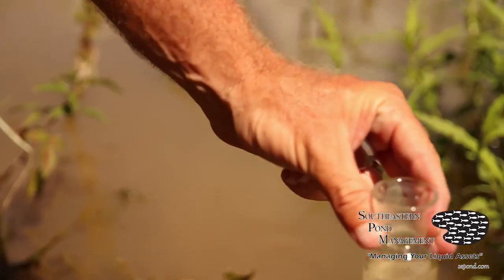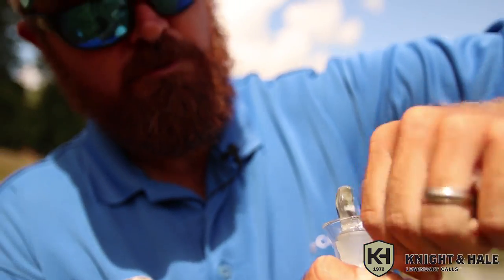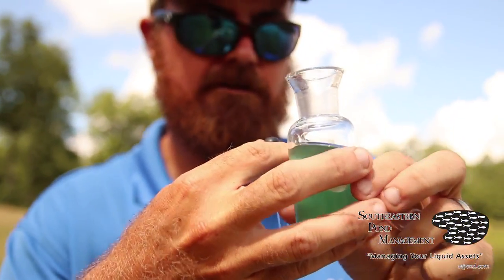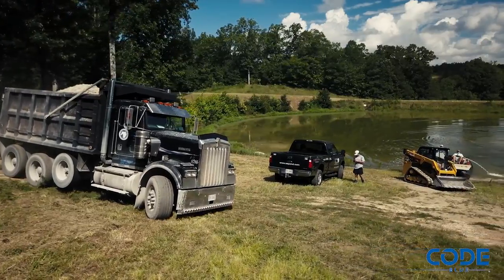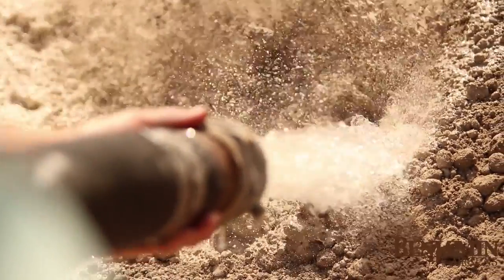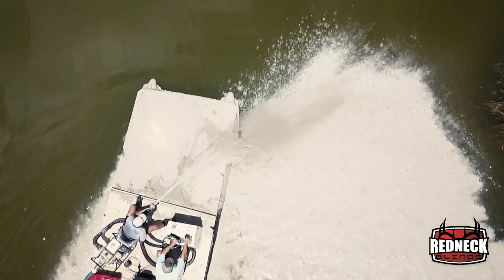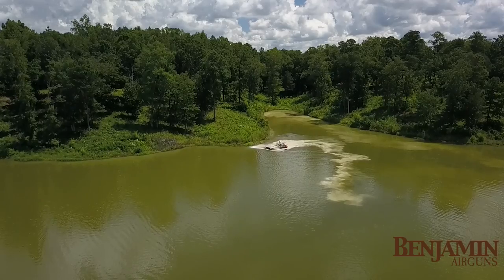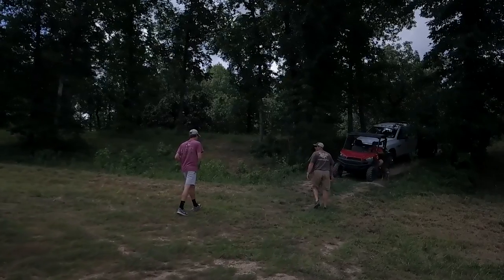Grow Big Fish by Liming Your Pond: "Liquid Science" - The Management Advantage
Caring for a pond is very similar to the steps taken for food plots. If you want your plants to thrive, you need to make sure the soil is right. If you want to grow big bass and have healthy fish, you need to lime your pond.

Southeastern Pond Management is liming Howard's 12 year old lake. While pH is used as the measure of the soil in a food plot, alkalinity is used when dealing with ponds and lakes. Alkalinity is a more stable measure that is not subject to wide swings as pH is in water. With a test of the water, you can find out how much lime is needed to reach an alkalinity of 20 or higher. The higher alkalinity helps stabilize the pH swings which allow your fish to conserve energy. It will also help optimize your fertilizer applications and increase available food which in the long run, will help you grow bigger healthier fish.